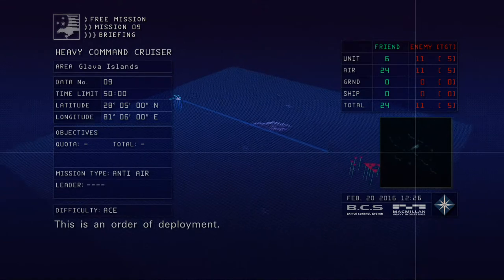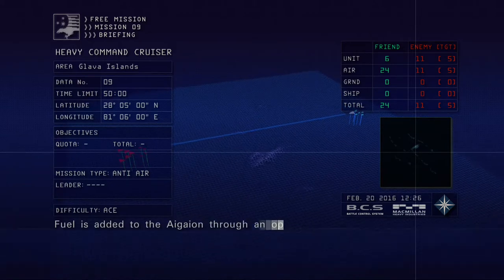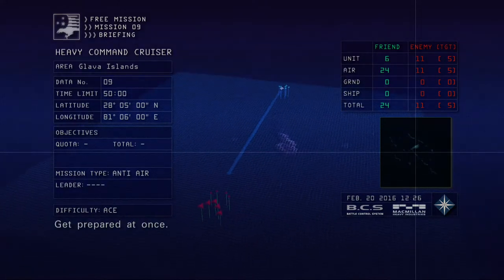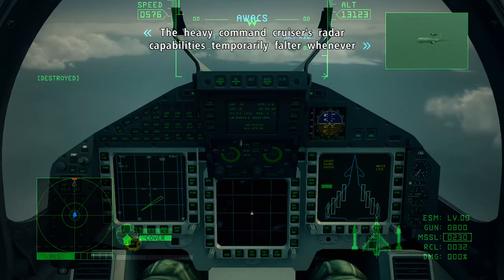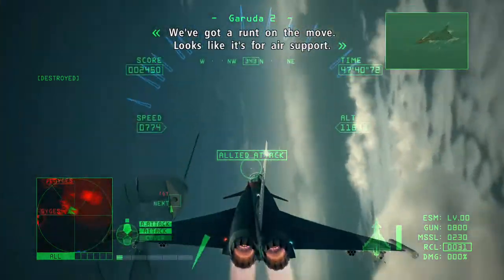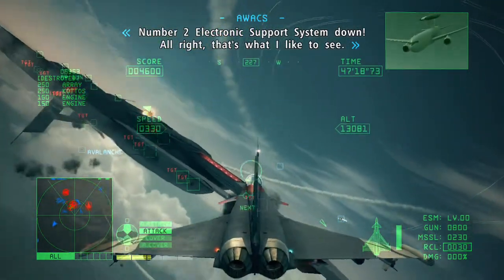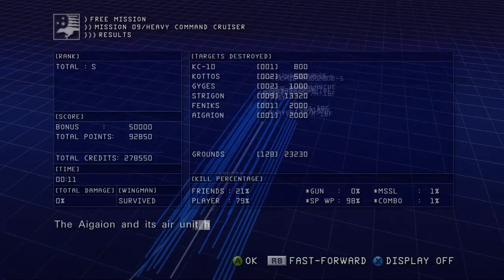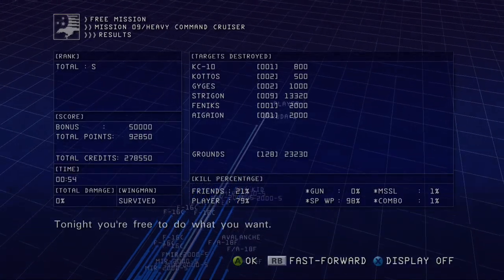ACE COMBAT 6 Mission 9 Heavy Command Cruiser